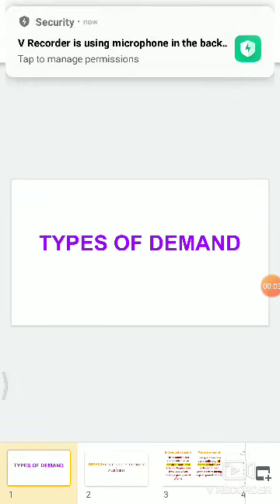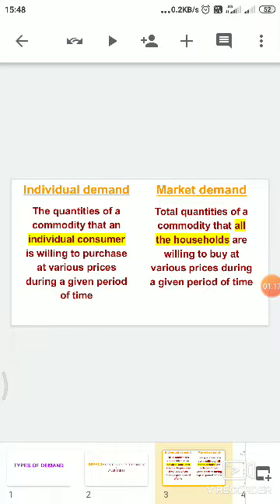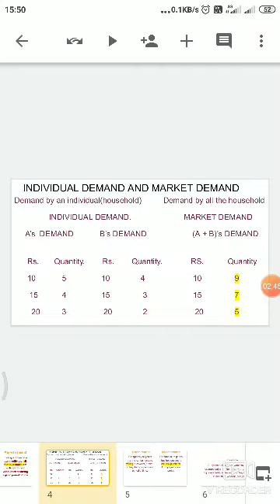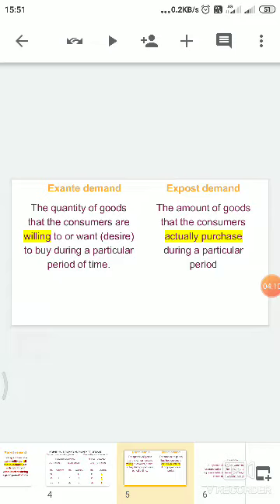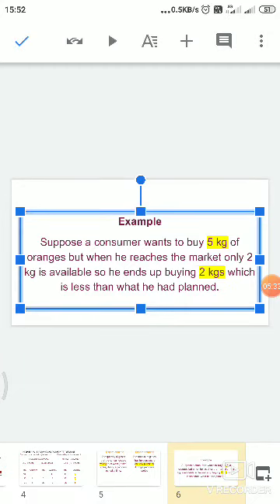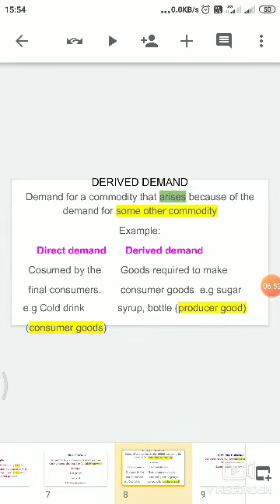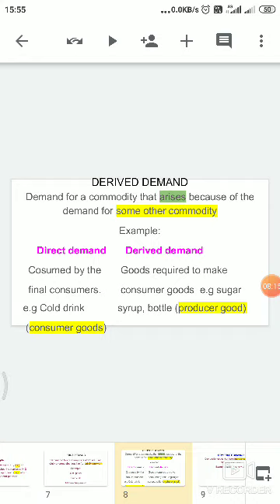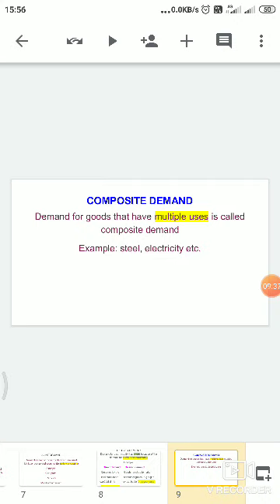Types of demand